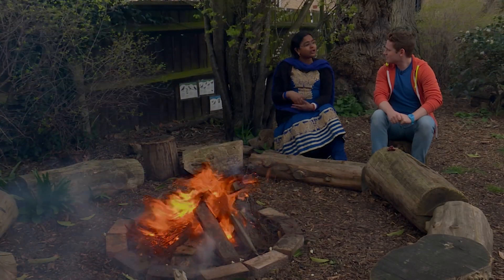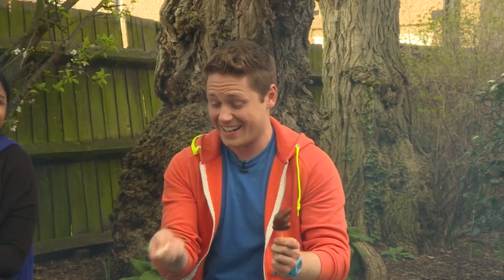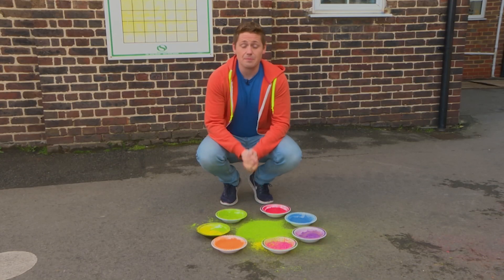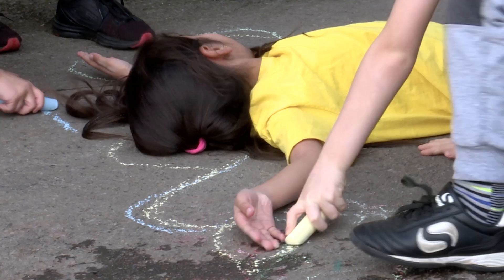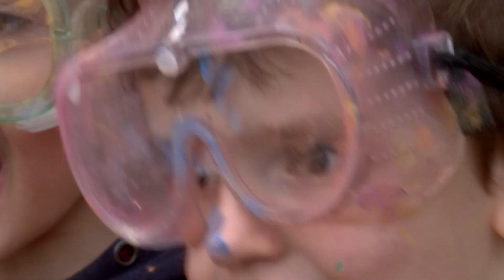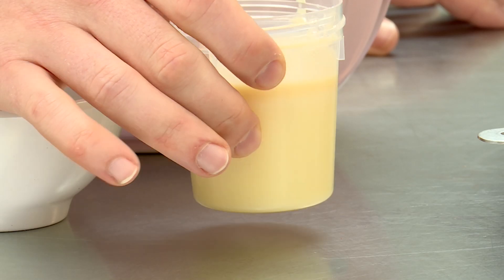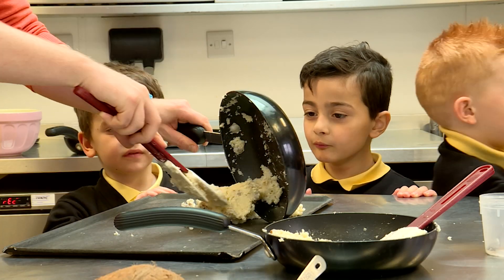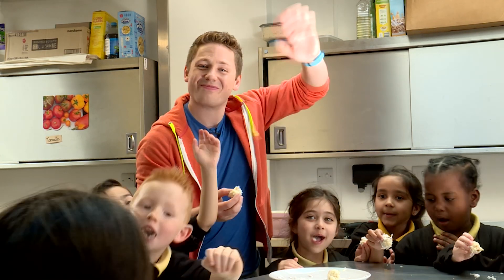Holi Festival | David | Milkshake!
Have you ever wondered how people celebrate Holi?

Join David, and some Milkshakers and they celebrate the Festival of Colour?
festival!